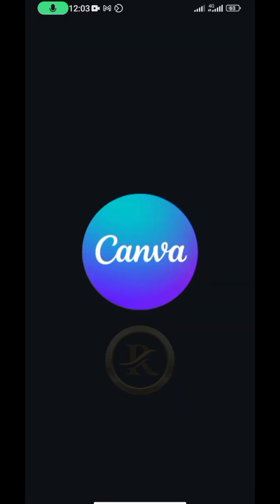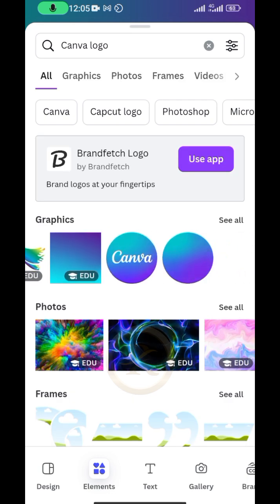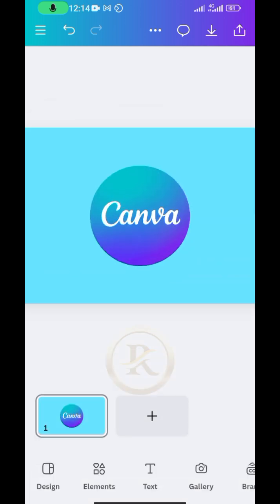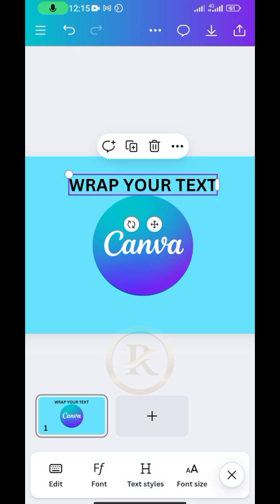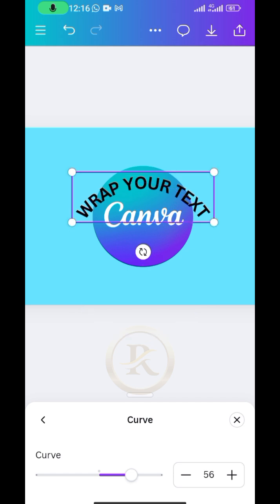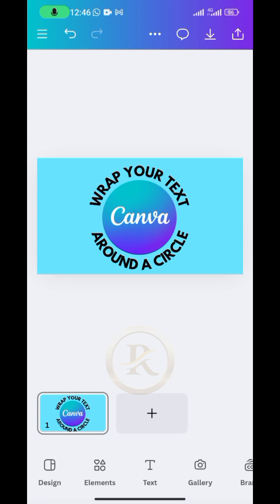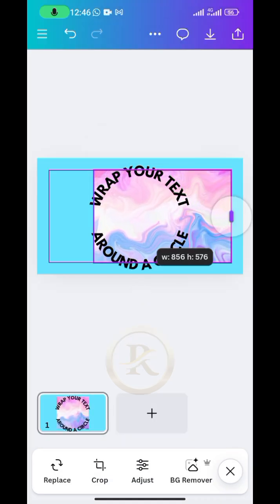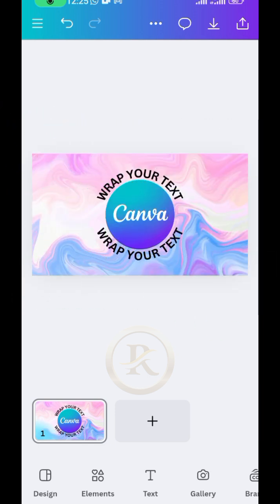Canva Text Wrap: Level Up Your Social Media Graphics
The process of creating visual stunning media graphics is enhanced with Canva's text wrap feature. This video reveals the secrets to effectively wrapping text around images and shapes in Canva unlocking a world of unique and eye-catching design possibilities

To join Kayrand Designs Academy Graphics Design Masterclass Course, send a DM to 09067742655 right now 🔥🔥🔥